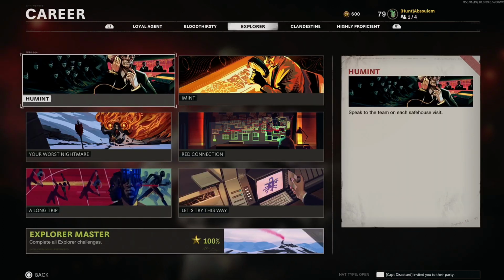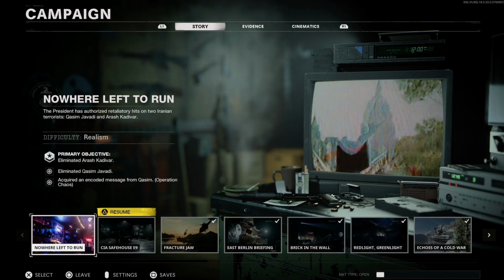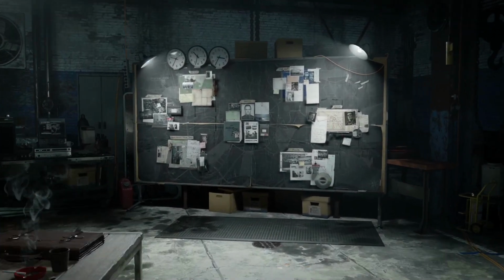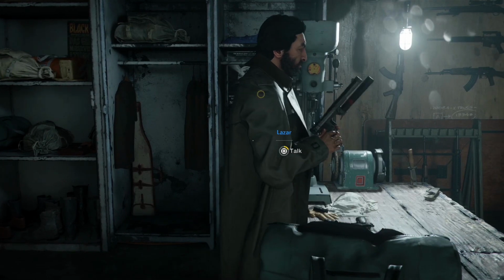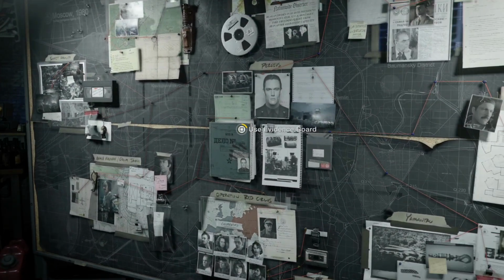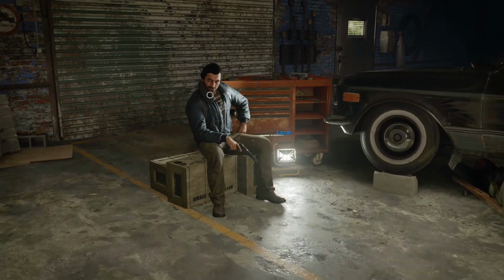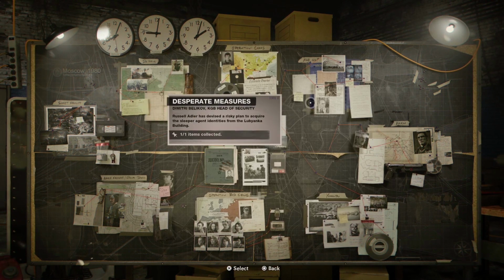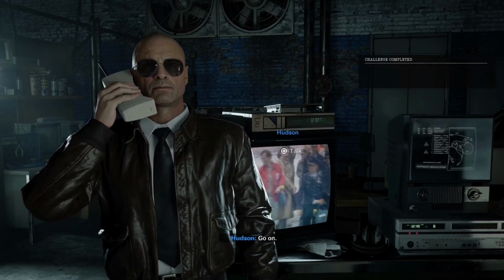HUMINT Calling Card - How to EASILY Unlock - Black Ops Cold War Campaign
This video shows the exact way to get the humint challenge calling card unlocked for the call of duty black ops cold war campaign. This method will work for anyone and doesn't require you to play the entire campaign over again.